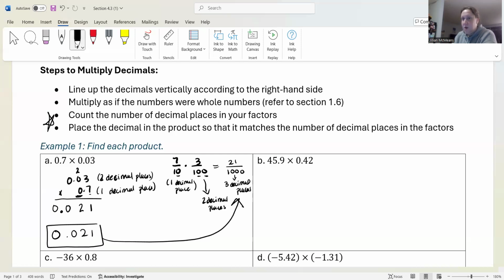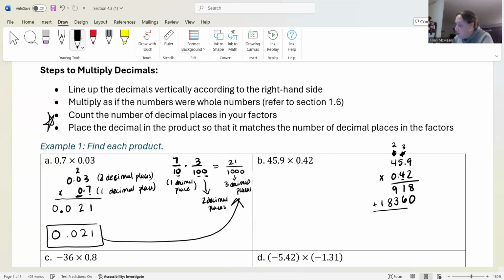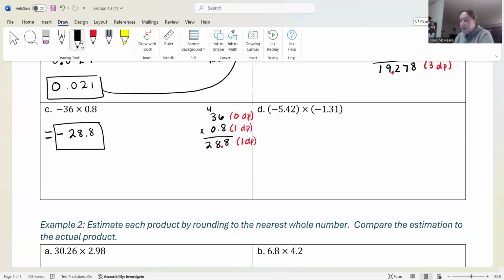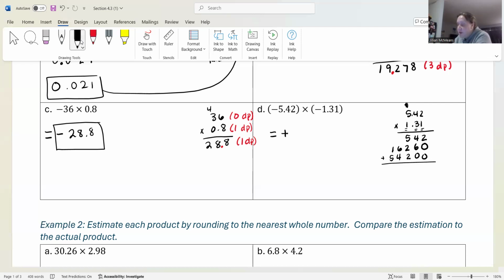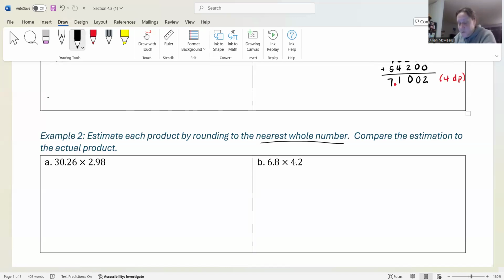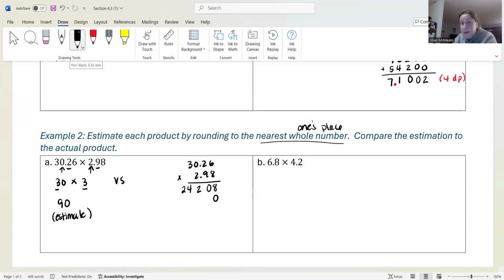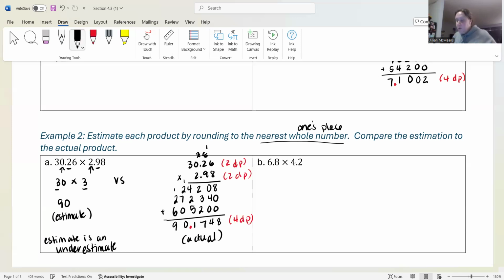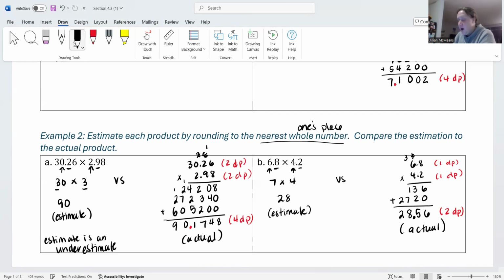Math 025 Section 4.3 Topic 1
Multiplying Decimals (includes estimating products)